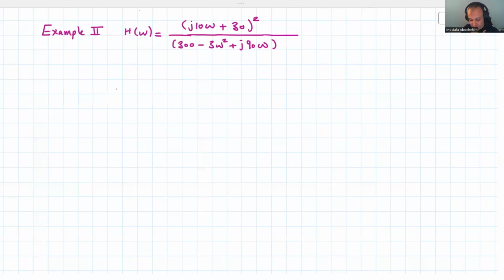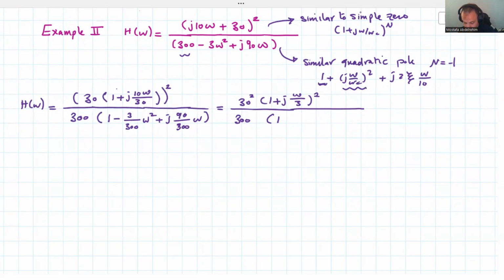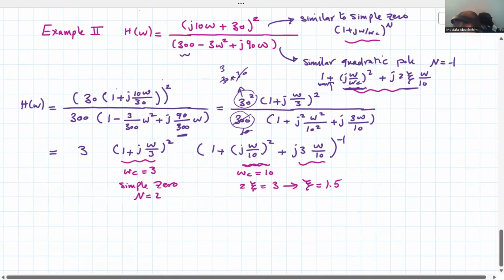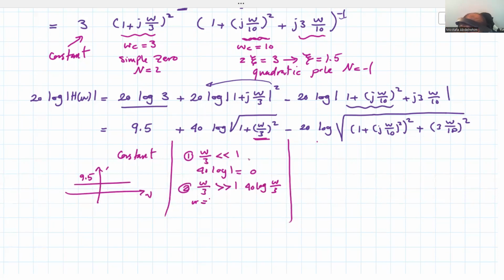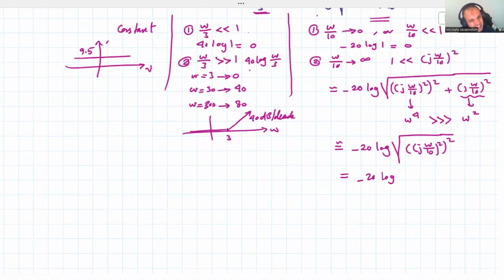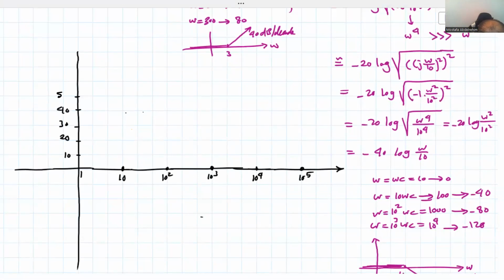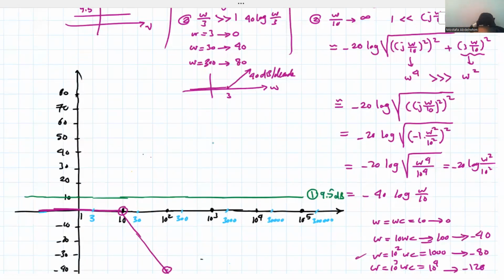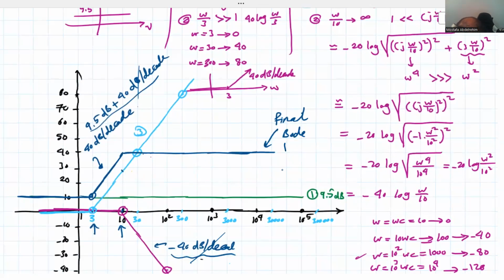UGLY 😡 Example on Second Order Quadratic Pole or Zero Bode Plot